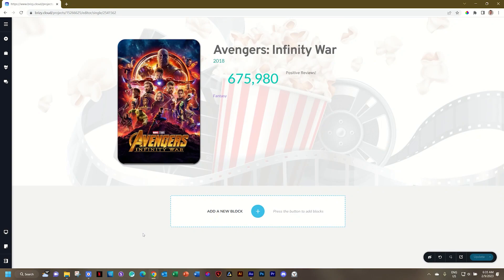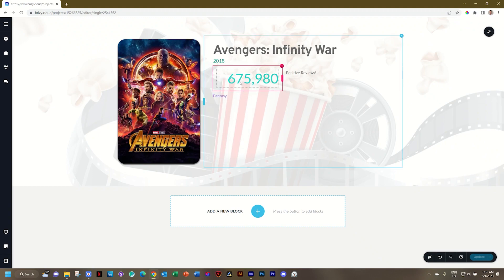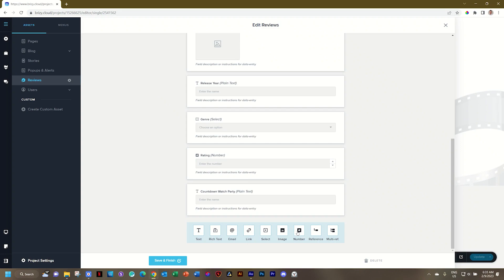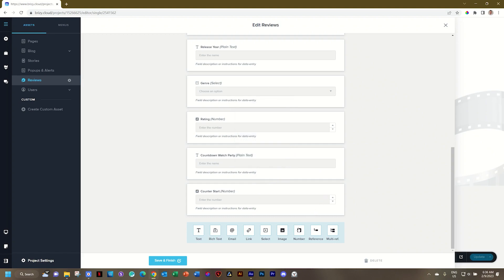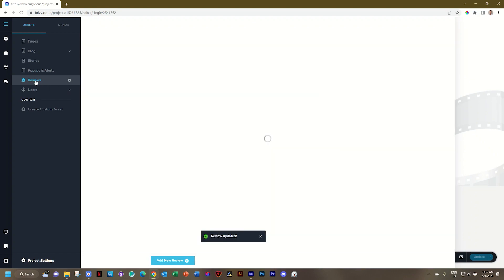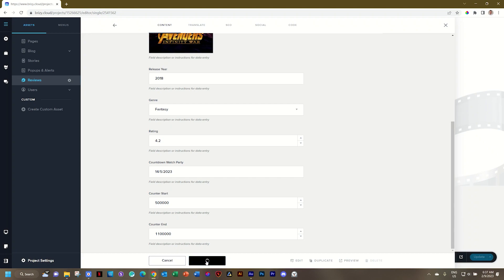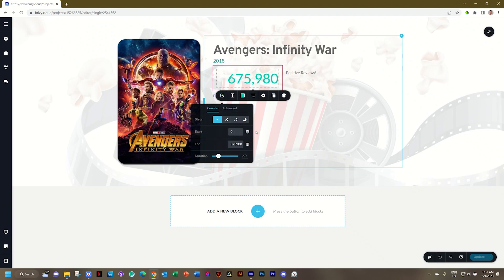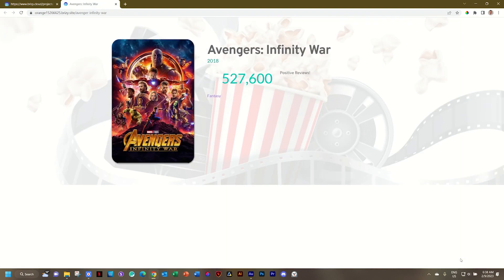Create Dynamic Counters for your Custom Assets | Cloud Blogging 2023 PRO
👋 In this video, we'll show you how to create dynamic counters for your Custom Assets in Brizy Cloud PRO. By using custom assets, you can create counters that update automatically based on the data in your WordPress site. This makes your counters more interactive and dynamic, which is a great way to increase user engagement on your website.

If you're looking to improve your website design or create more dynamic counters for your Custom Assets, then check out Brizy Cloud PRO! With this plugin, you'll have everything you need to create amazing counters that reflect the data in your WordPress site. Give it a try today and see the difference!